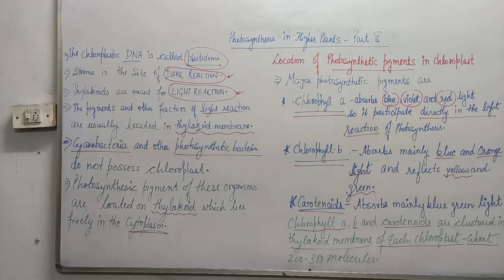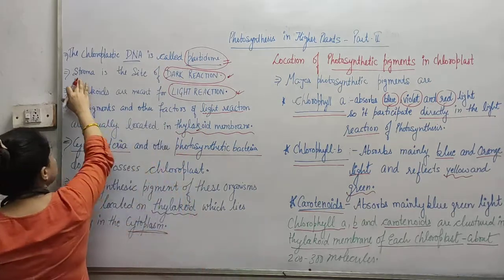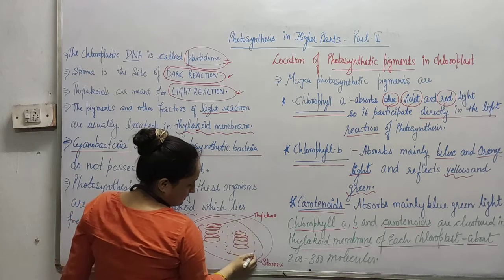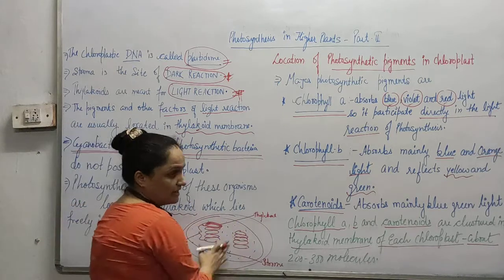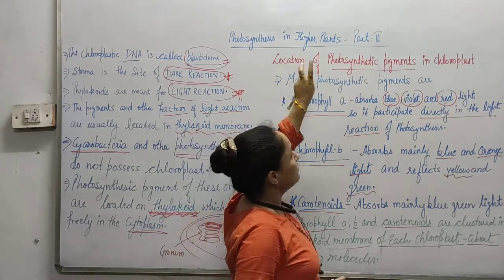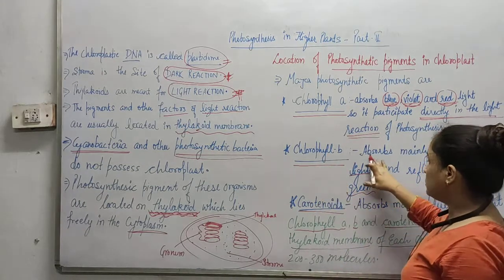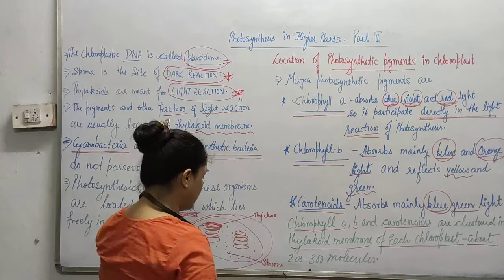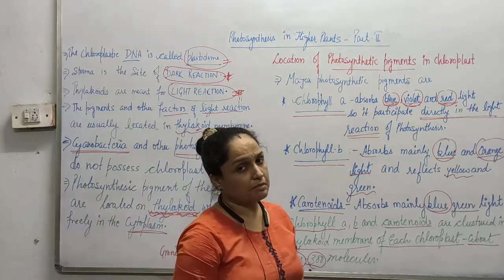Photosynthesis in Higher plants :Part II-CLASS XI